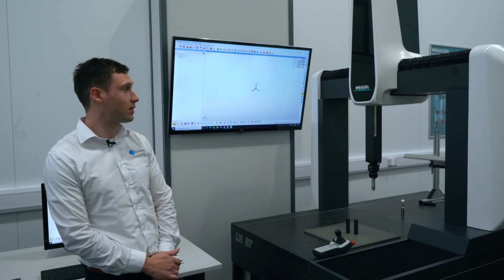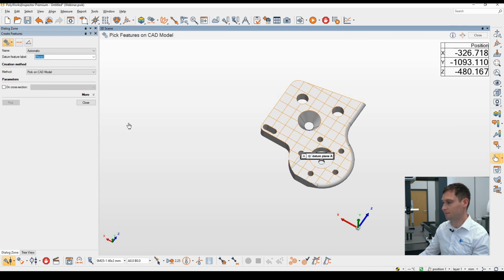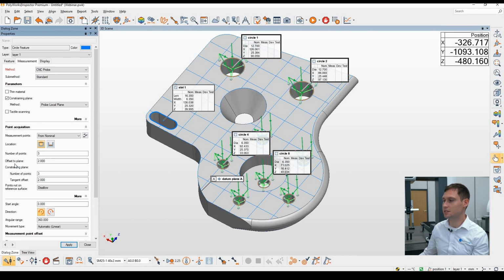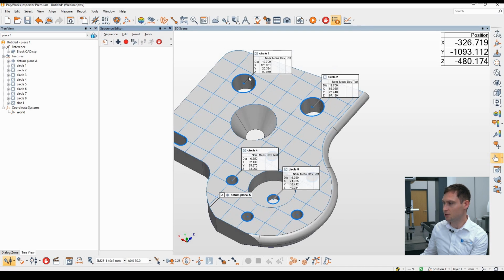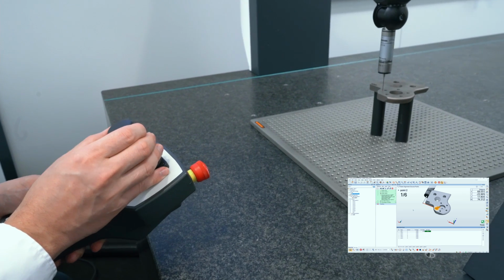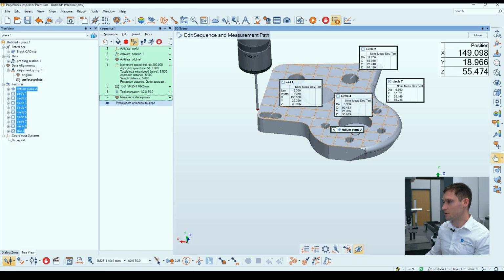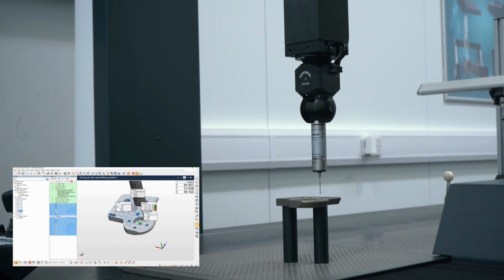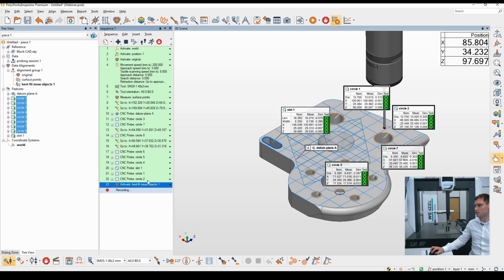Creating a Basic Sequence in PolyWorks® on CNC CMM | PART 1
Are you and your team finding yourselves hindered by manually creating your measurement sequences, embroiled in tedious, repetitive tasks whilst deciding which steps should go next? Let your software do the work for you.

Things you'll learn:

— How to connect PolyWorks to a CNC CMM
— How to generate features and their measurement options
— The process of auto-generating a sequence from those features to efficiently measure the part